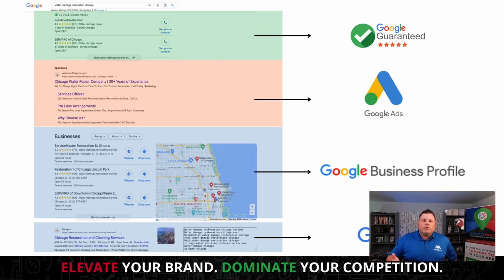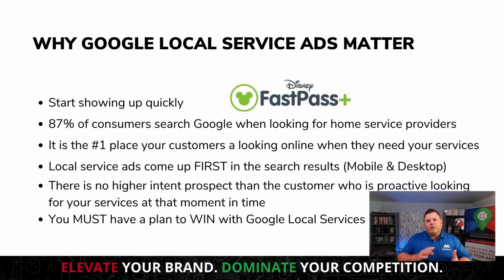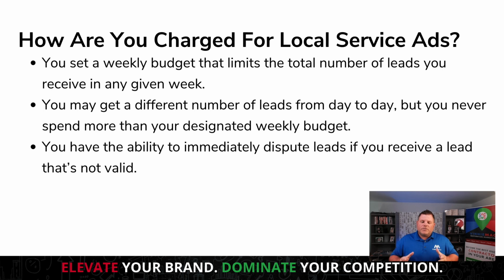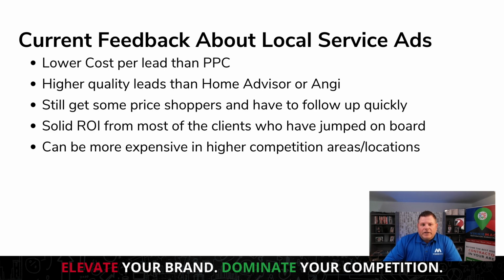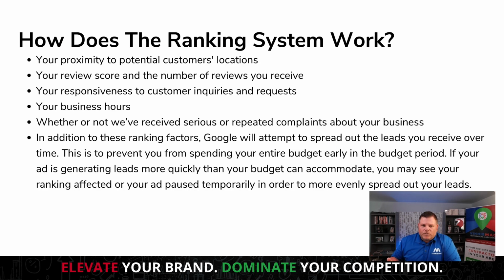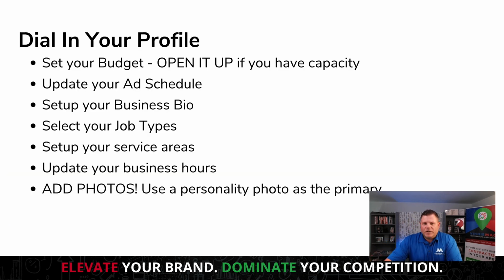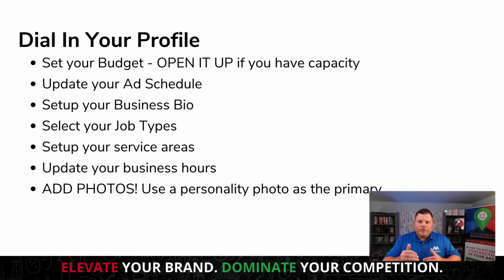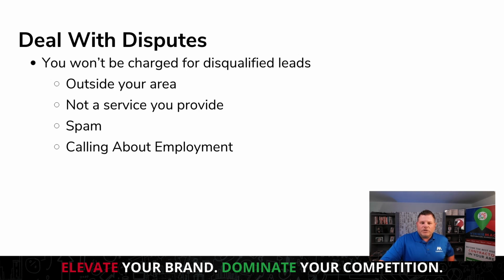Water Damage Google Local Services Ads: Everything You Need to Know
In this comprehensive webinar, we cover everything you need to know about leveraging Google Local Services Ads to grow your water damage restoration business, including:

✅ How to Setup Your Google Local Services Ads (LSA) account
✅ Tips for Optimizing Your LSA Profile
✅ Managing and Monitoring Your Ads
✅ The Best Phone and Message Script for Replying to LSA Leads
✅ How to Dispute Unqualified Leads and Maximize Your ROI